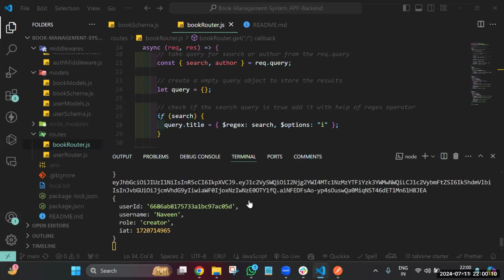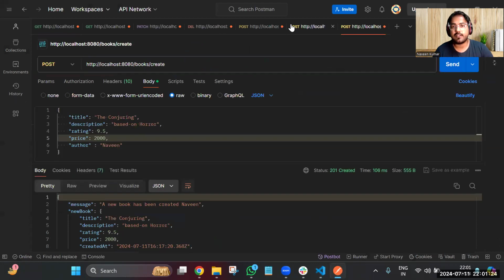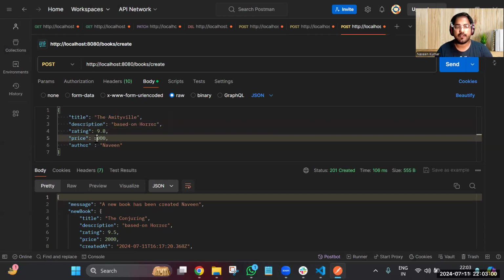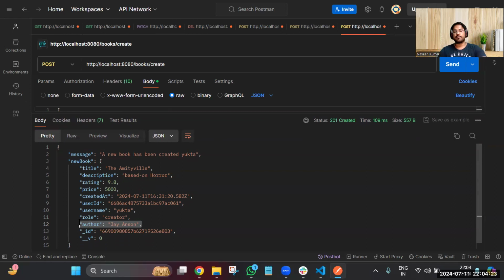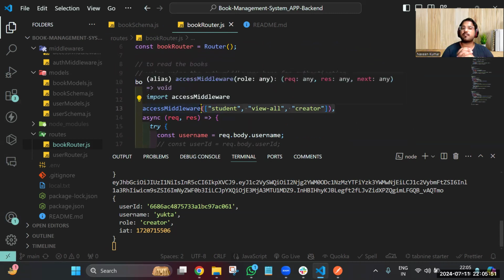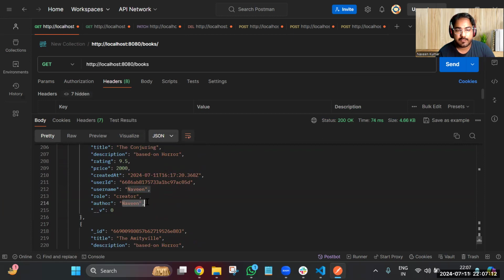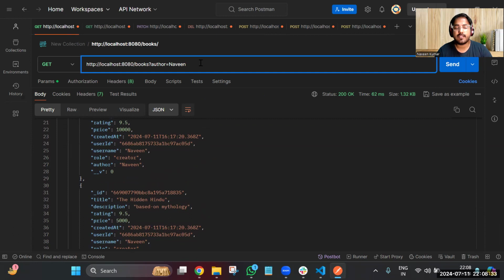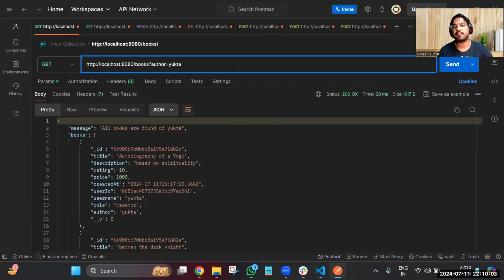Testing API for Author Filtering in MERN Stack Book Management App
In today’s video, I tested the API for filtering books by author and implemented this filter functionality in our book management app database. 📚🔍 This enhancement makes searching for books more efficient and user-friendly.

Check out the code on my GitHub Repo: Book Management System 🖥️